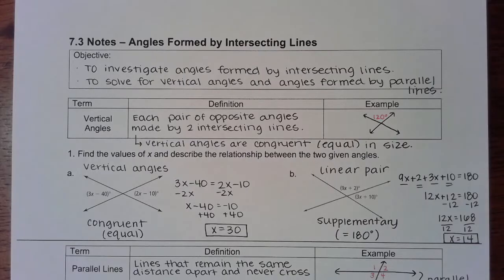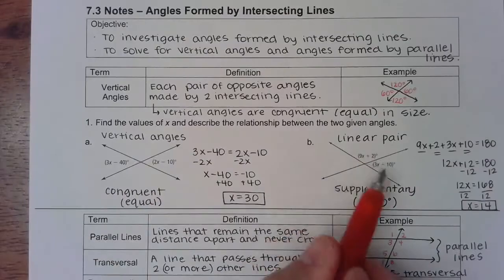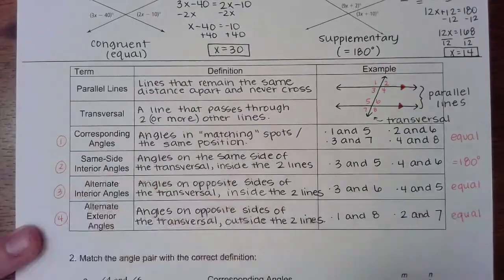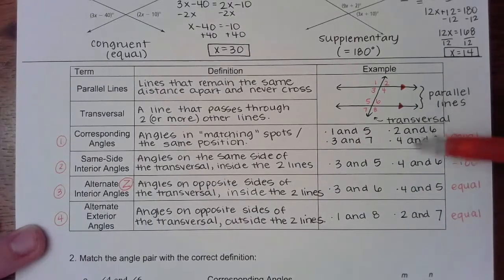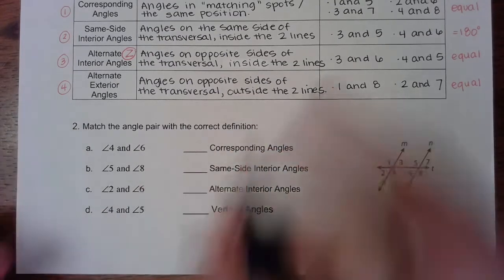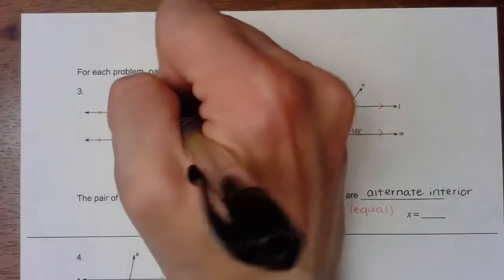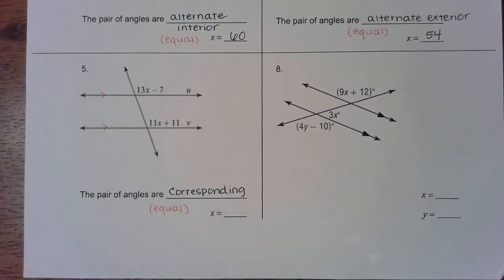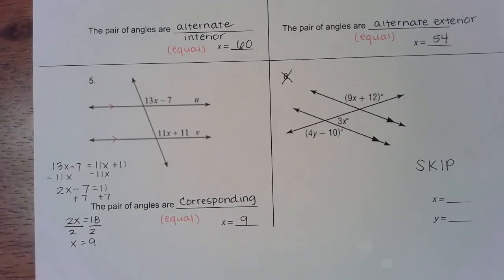Remediation 7.3 Notes